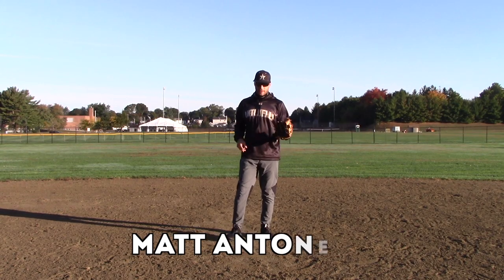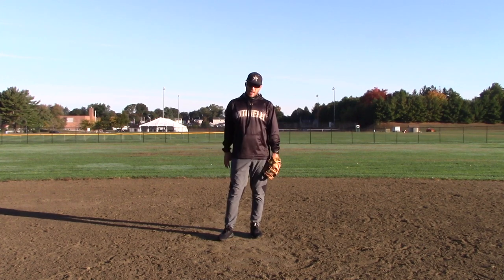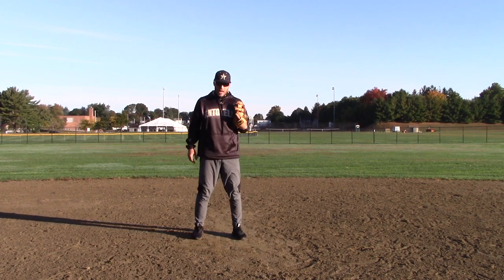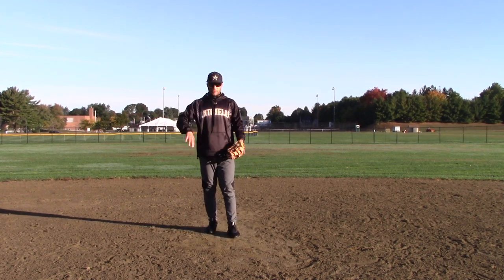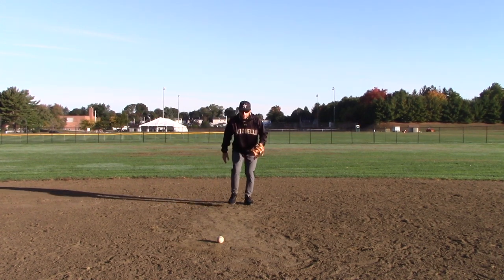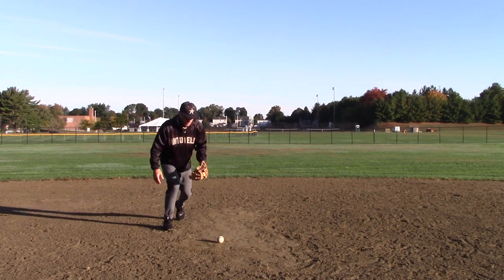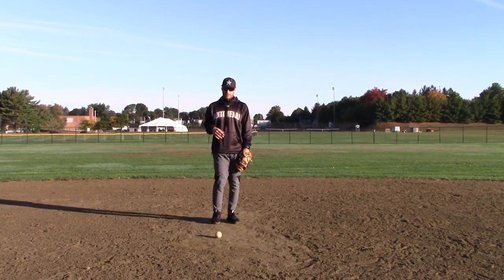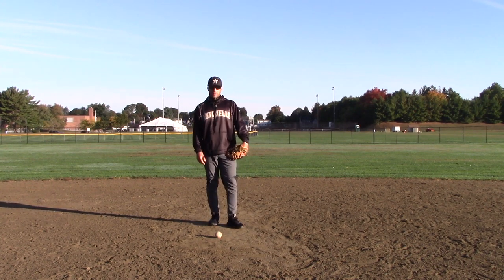2 Keys For Proper Infield Footwork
2 Keys For Proper Infield Footwork

Recommended Nutritional Products:

EAS 100% Pure Whey Protein Powder
Optimum Nutrition Micronized Creatine Monohydrate Powder

The Inner Game of Tennis: The Mental Side of Peak Performance
Peak: Secrets from the New Science of Expertise
Grit: The Power of Passion and Perseverance